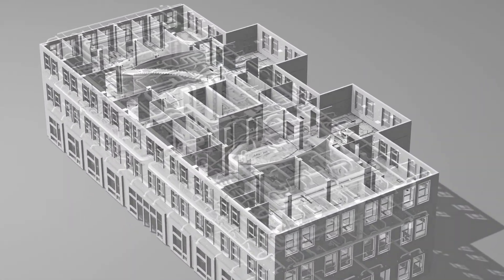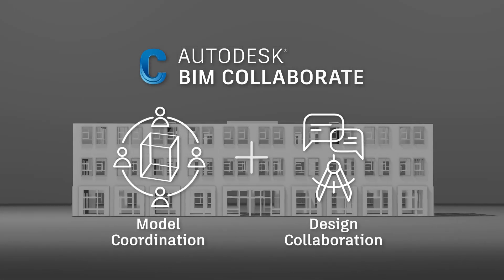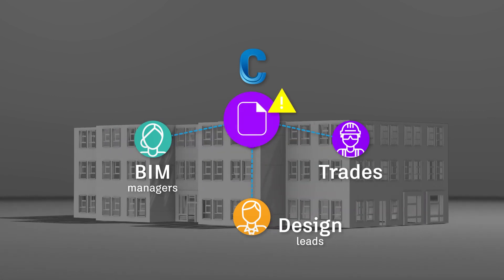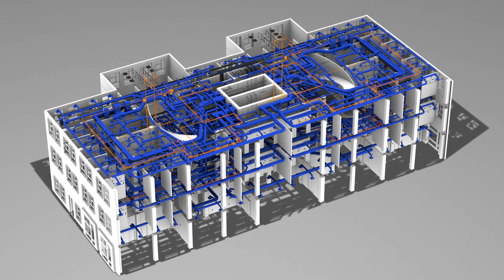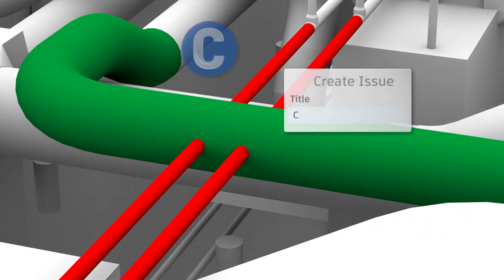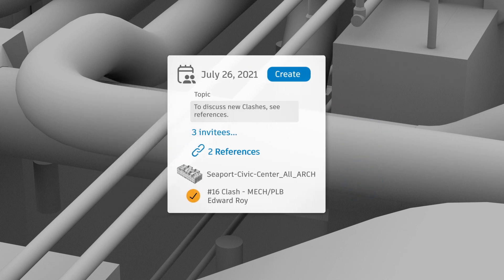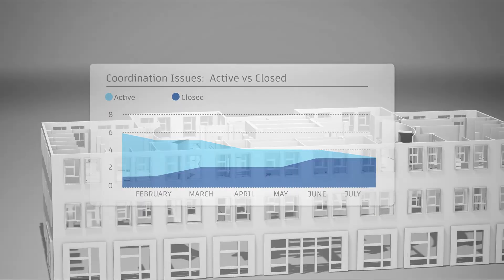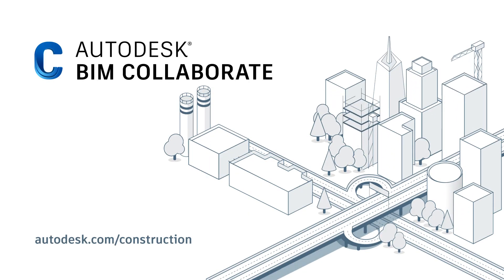¿Qué es BIM Collaborate Pro? Coordinación y colaboración de diseño para una entrega de proyectos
Coordinación y colaboración de diseño para una entrega de proyectos más inteligente

BIM Collaborate Pro, anteriormente conocido como BIM 360 Design, añade funciones de colaboración en la nube para que los equipos de diseño puedan crear modelos de forma conjunta (incluye Revit Cloud Worksharing, Collaboration for Civil 3D y Collaboration for Plant 3D).

Autodesk® BIM Collaborate y Autodesk® BIM Collaborate Pro conectan a los equipos de arquitectura, ingeniería y construcción en una única plataforma para mejorar los resultados de los proyectos.

Mejore la comunicación mediante sencillas herramientas de comentarios.
Agilice los plazos con la cocreación de diseños en directo (solo en BIM Collaborate Pro).
Reduzca las rectificaciones, las SDI y las órdenes de cambio con una documentación de construcción mejorada.